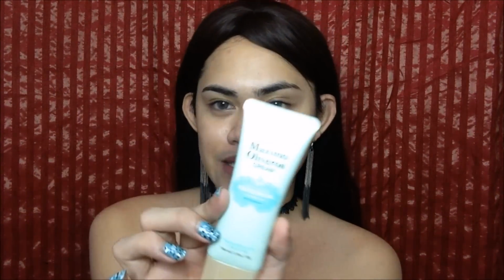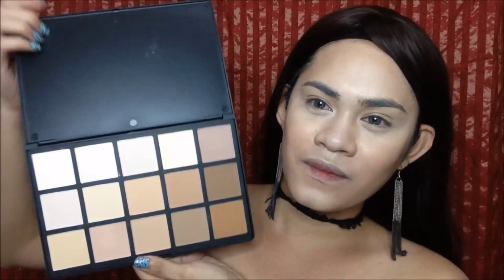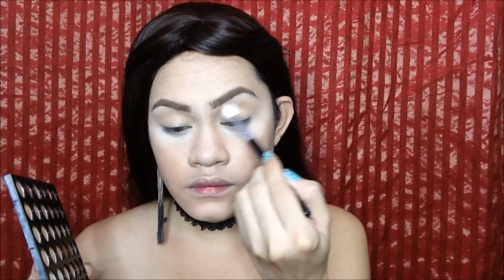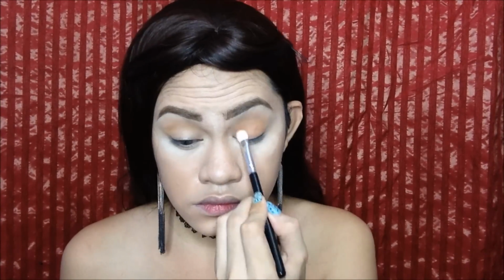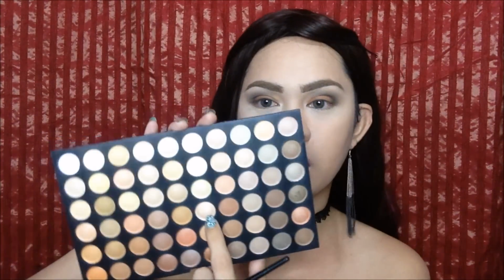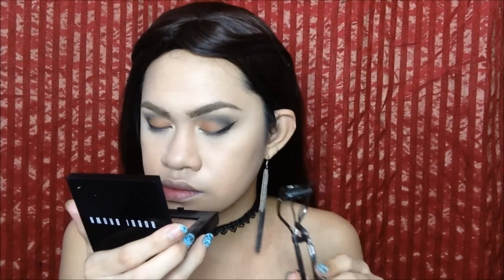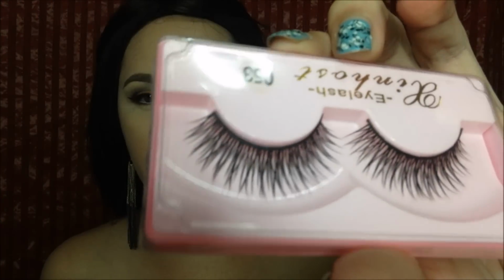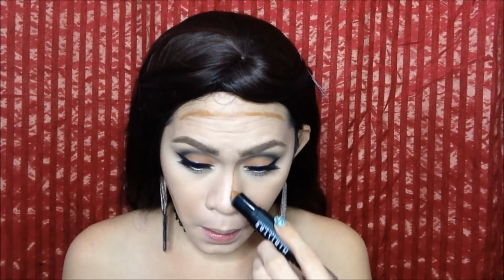Classic RED Lips | Makeup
❖ Choose [HD] For the Better Quality ❖

Hello Sparkles!
kung nakikita nyo sa title ng video is Classic Red Lips yes! the 24hours Liquid lipstick is Perfect Matte Red liquid lipstick from the Brand RED & BLACK & you can get this at Sparkle Cosmetiks. This red lipstick is perfect for Sexy Cat eye look & soft brown smokey eyes. I hope you all enjoy the rest of the Video! :*

❖ PRODUCTS ❖
❋ Dollycat Maximo Oliveros Cream
❋ MN Natural Loose Mineral Liquid Foundation
❋ Sparkle HD Concealer
❋ Sparkle Cosmetiks Powder Palette
❋ Red & Black Loose Powder
❋ Red & Black By Sparkle Eyebrow Kit
❋ Sparkle Cosmetiks Eyeshadow Palette
❋ Red & Black Super Black Eyeliner Pen
❋ Sparkle Cosmetiks Charm Eye Mascara
❋ Sparkle Cosmetiks Eyelashes (053)
❋ Sparkle Cosmetiks Contour & Highlight Stick
❋ 3 Color Shading Powder (Contourkit)
❋ Ministar Blush Wheel
❋ Red & Black All Day 24 Hours Liquid Lipstick

❖ Contact lens is from Teena Arches
❋ Brand : Sparkle
❋ Color : Natural Green

❂ Camera : iPod 5th Gen
❂ Editor : Windows Movie Maker

Thank you Guys So Much For Watching My Videos!

Manila, City Philippines